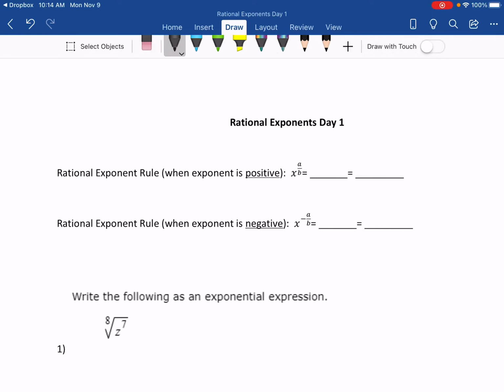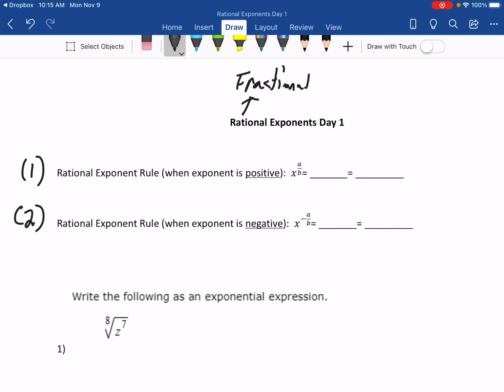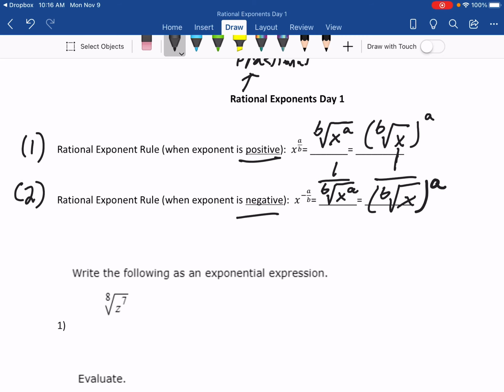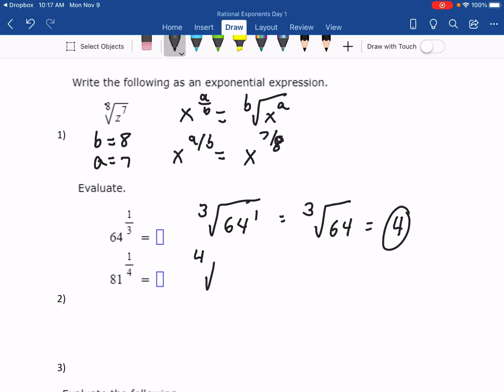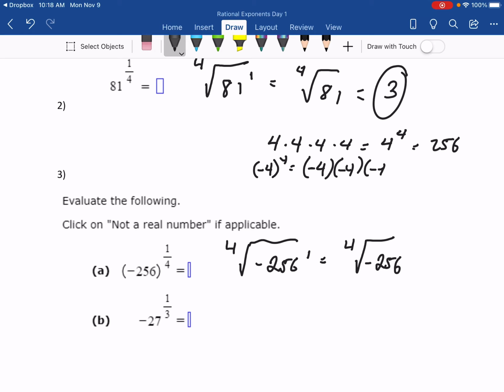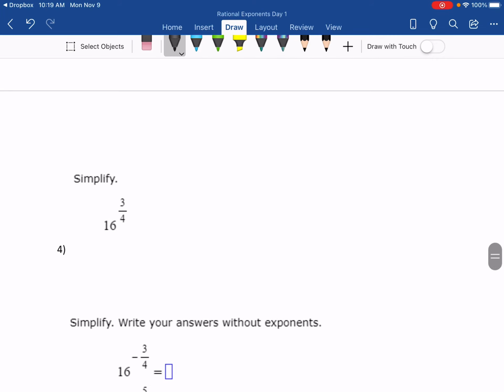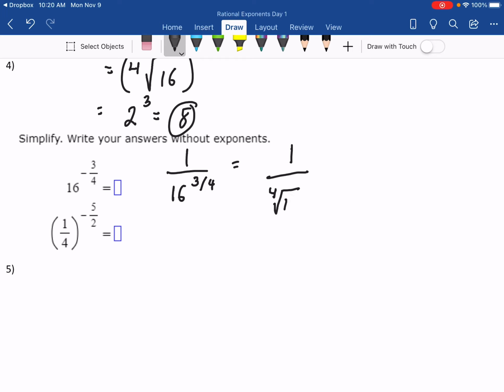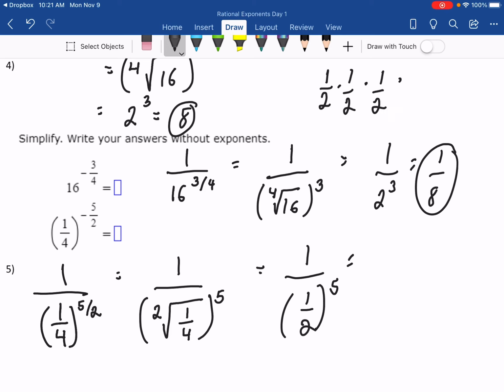November 9, 2020